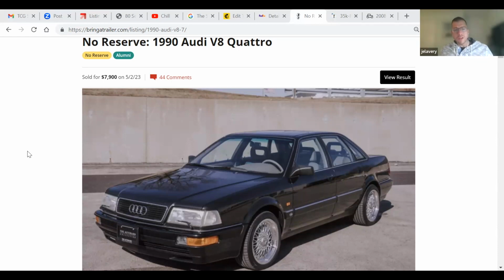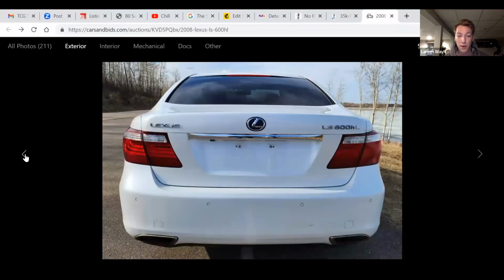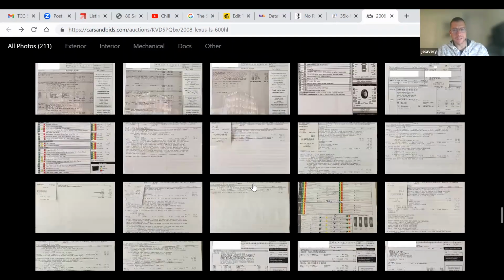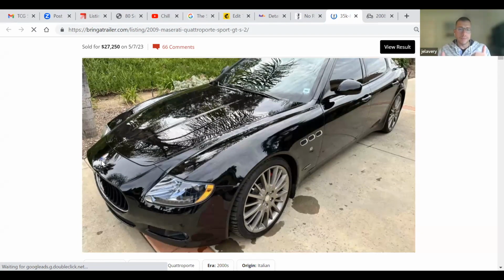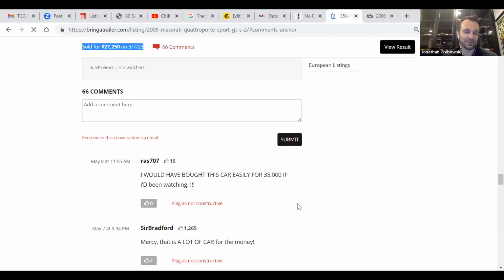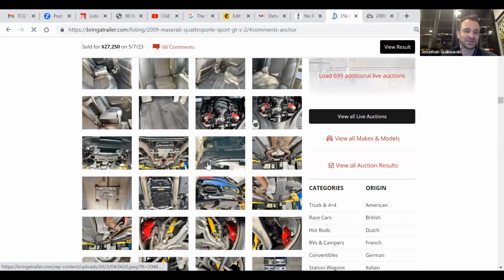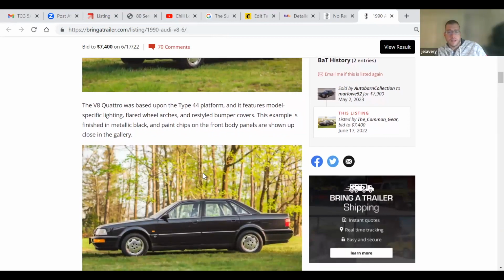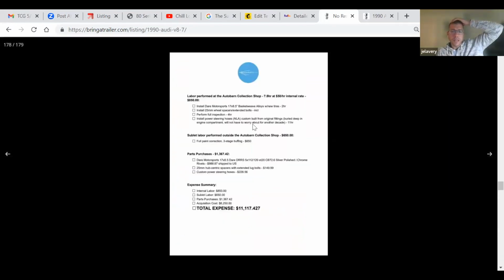TCG Podcast #20 - Super or Subpar Saloon? Lexus LS600 hL, Maserati Quattroporte, and Audi V8 Quattro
Jeff's old Audi V8 pops up on Bring A Trailer - does he miss it? We also discuss a rather lovely Lexus and the trailer park edition of luxury sedans in this obscure four-door showdown.